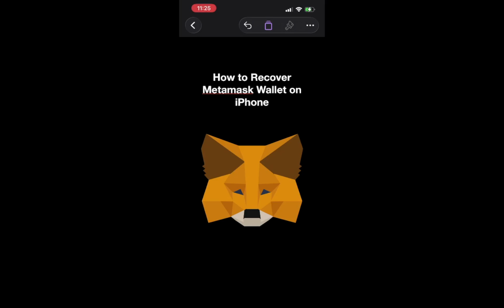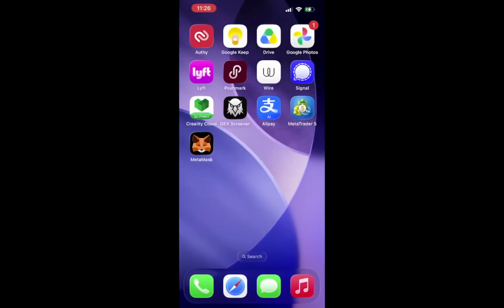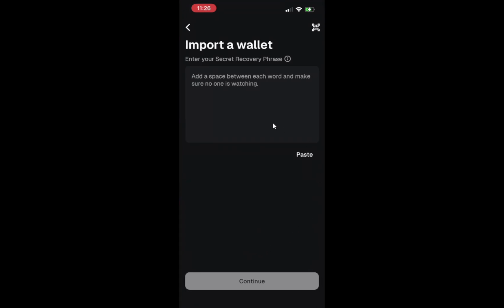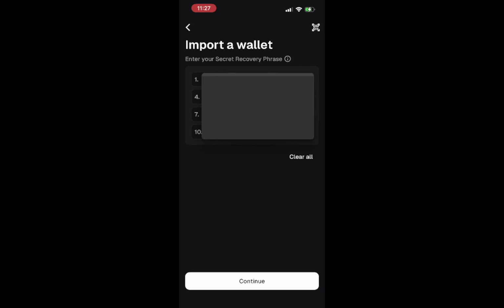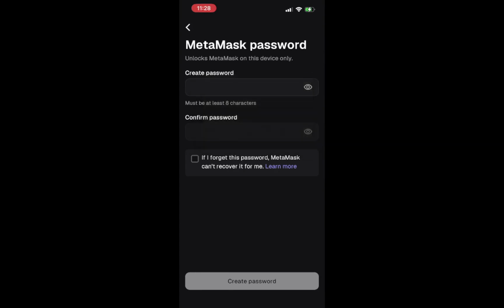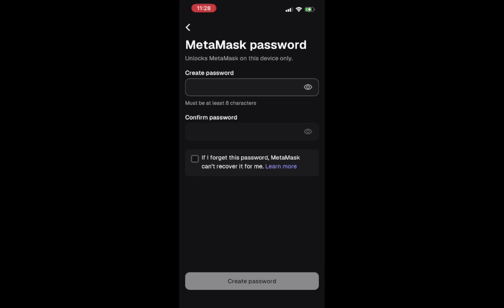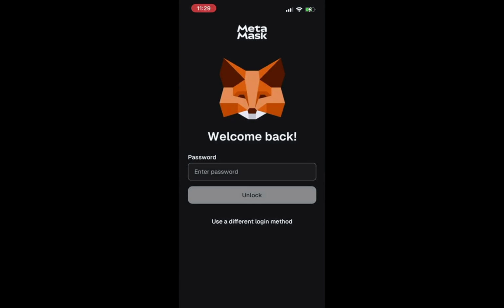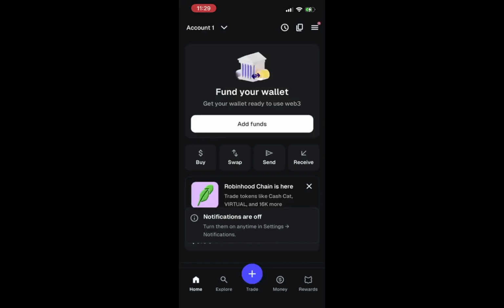How to Recover MetaMask Wallet on iPhone [2026 Full Guide]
How to Recover MetaMask Wallet on iPhone

Have you lost access to your MetaMask wallet on your iPhone and don’t know how to recover it? In this video, we’ve got you covered! Join us as we walk through the essential steps to successfully recover your MetaMask wallet using your Secret Recovery Phrase. First, we’ll guide you on installing or opening the official MetaMask app—identified by its distinctive fox logo. Then, we’ll help you navigate the recovery process by entering your twelve-word recovery phrase accurately. A strong, unique password is essential for securing your wallet, and we’ll show you how to create one that's memorable yet tough against unauthorized access. As you complete the setup, you’ll regain access to your digital assets and transaction history effortlessly. Remember, safeguarding your recovery phrase is key to your wallet’s security. Follow our step-by-step guide, and you'll be managing your MetaMask wallet like a pro in no time!